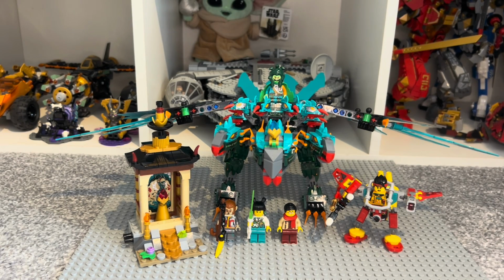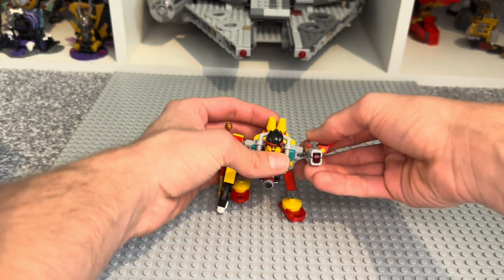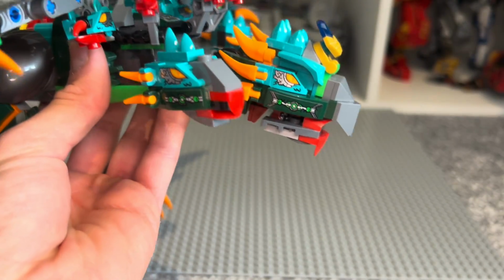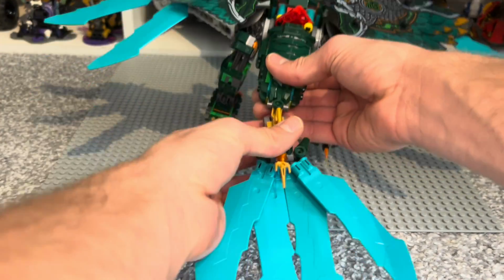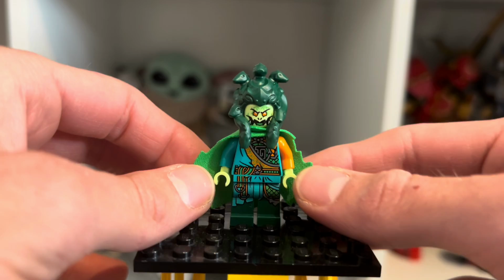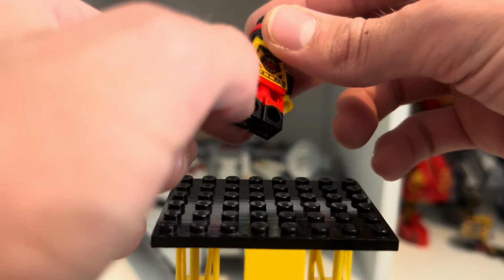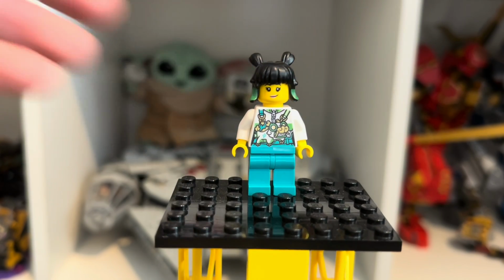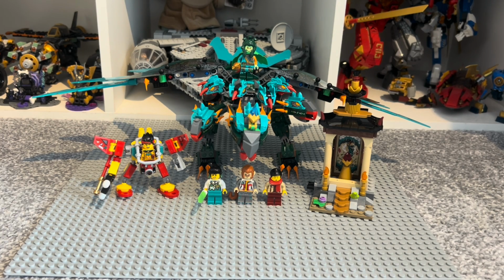2024 LEGO MONKIE KID 80056 NINE HEADED BEAST REVIEW!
A link to my Instagram for anyone interested!